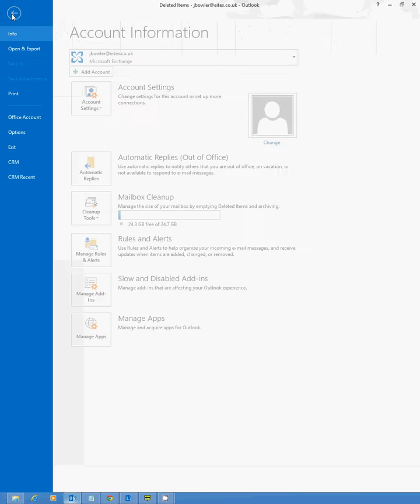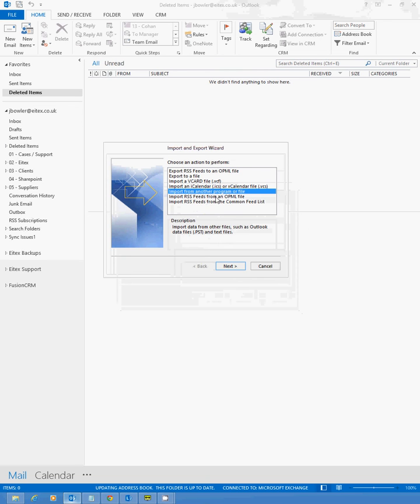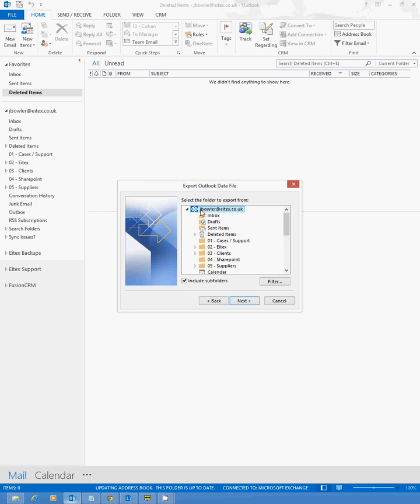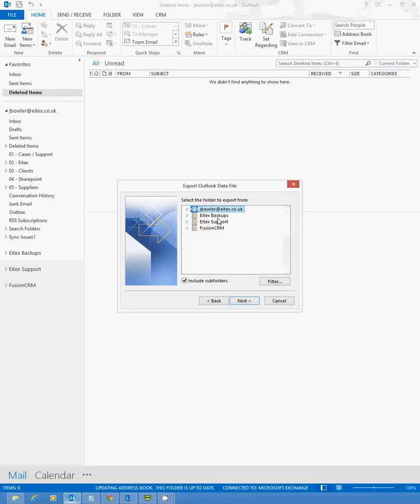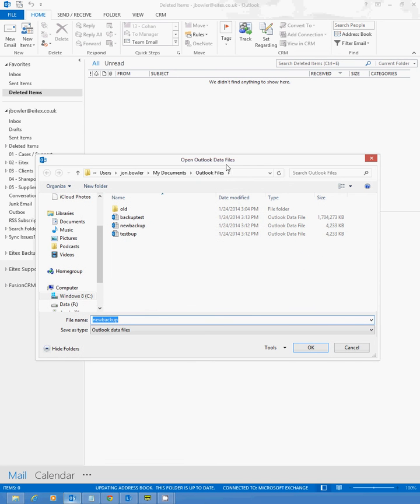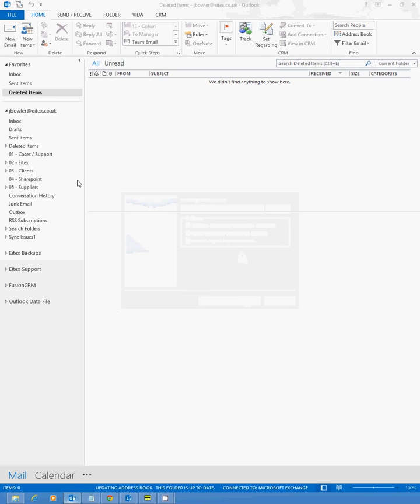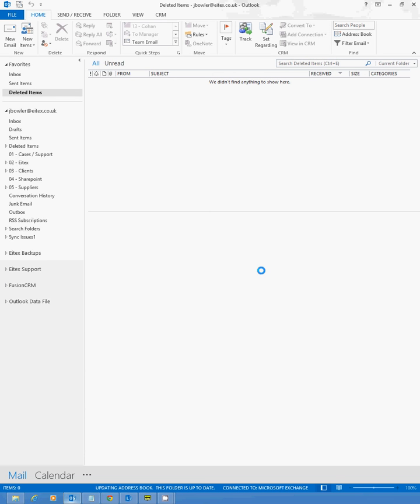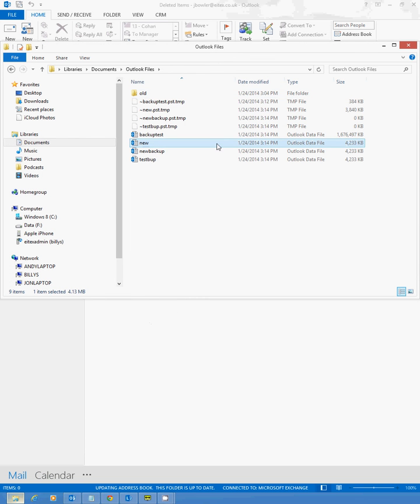How to Backup / Export Email from Outlook to PST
How to Backup / Export your Email from Outlook to a PST file.